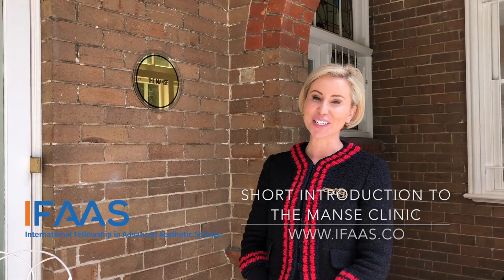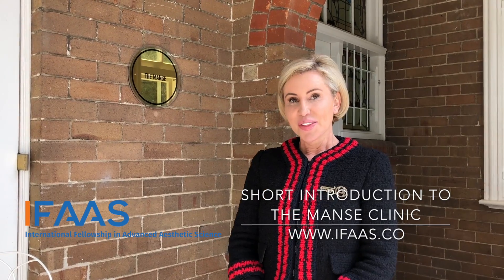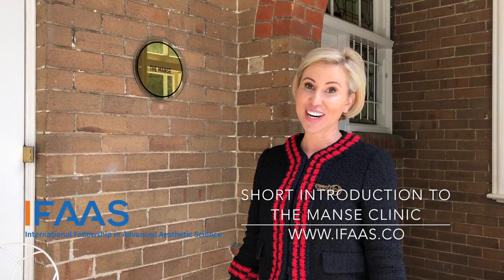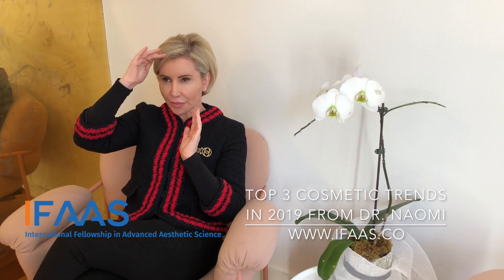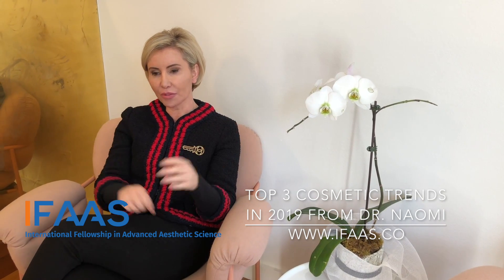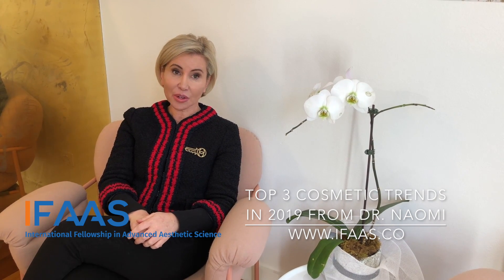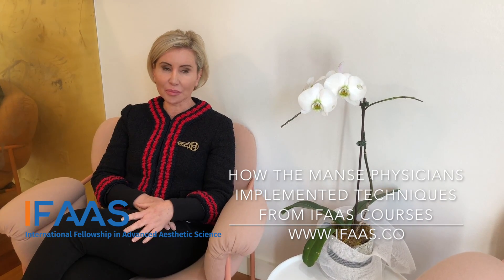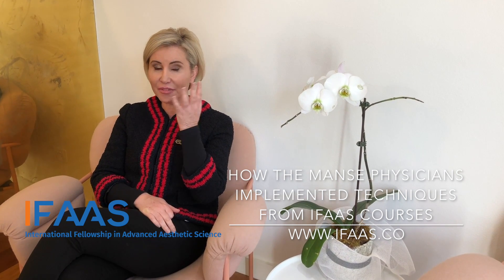An Exclusive Interview with Dr. Naomi McCullum, The Manse Clinic - Sydney, Australia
This week, we bring you an exclusive interview with one of the fore-leading doctors in Sydney, Australia - the legendary Dr. Naomi McCullum, as she shares:

1. The Top 3 Cosmetic Trends in 2019

2. How The Manse's Physicians Implement Techniques Learned from IFAAS Courses

3. 2019 Focus for The Manse Physicians

Join us to be one of the foremost leaders to learn and implement our exclusive IFAAS techniques in your clinic today!